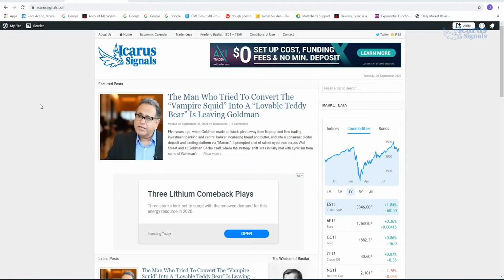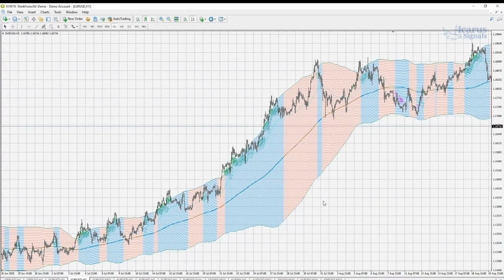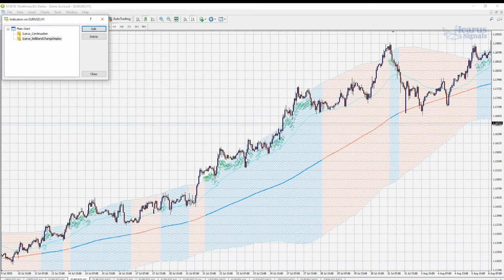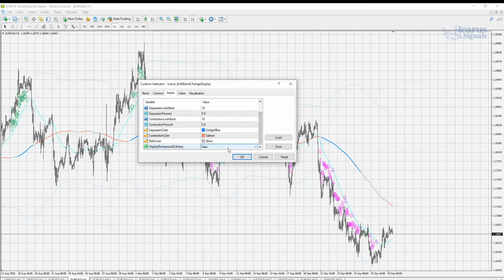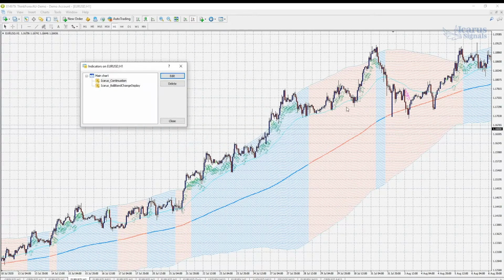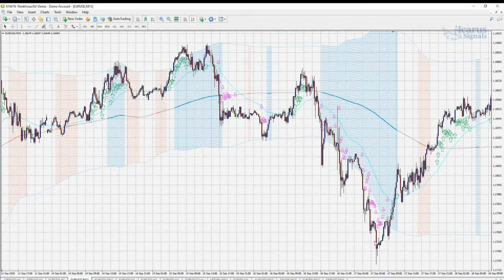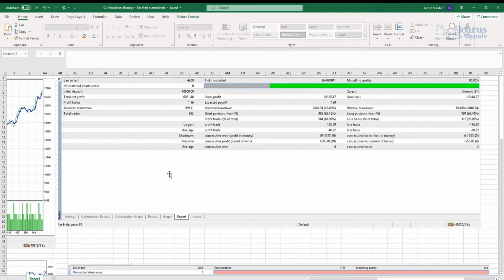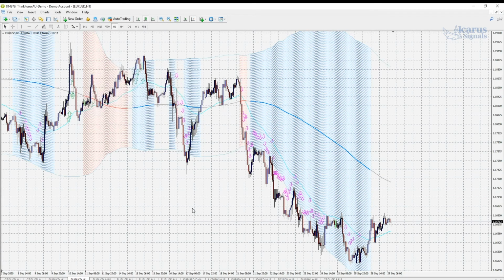Icarus Signals Bolli-Band Change Display (TM) Indicator Tutorial and Guide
Icarus Bolli-Band Change Display(TM) Indicator is a simple, but highly effective tool for visually identifying areas where the all-important 'Bollinger Band' values are in a state of expansion, contraction of neither.

The traditional Bollinger Bands have been widely applied to trading charts globally since their creation by John Bollinger several decades ago.

One of the limitations of the traditional Bollinger Bands is the ability to clearly identify when the bands are in fact expanding or contracting. This market environment indication is a critical element of any effective signal or strategy, particularly when overlaying other indicators for added confluence.

The Icarus BolliBand Change Display Indicator provides a clear visual indication of when the market environment is in an expansion, contraction or neutral phase.

The Indicator has a full range of optimisable inputs, allowing users to identify settings that best suit their trading style, instruments and preferred timezones.

Optimisable and Customisable inputs include:

 - Bolli Periods, providing for a precise setting of duration and sensitivity.

 - Bolli width, providing the fully adjustable standard deviation mark

 - Expansion Lookback, allowing users to adjust the distance back in time the % of expansion will compare. This feature allows users to ensure the best possible fit for different timeframes and instrument differences

 - Expansion % threshold, allowing users to identify allowable limits of expansion, to assist in clearing out 'noise' within the Bolli-Band conditions

 - Contraction Lookback, allowing users to adjust the distance back in time the % of contraction will compare. This feature allows users to ensure the best possible fit for different timeframes and instrument differences

 - Contraction % threshold, allowing users to identify allowable limits of contraction, to assist in clearing out 'noise' within the Bolli-Band conditions

 - Full colour and intensity customisation is also build in, ensuring every trader's preferred template style is most well suited.

For users who prefer a chart without the clearly defined BolliBand Change Display shading, the on/off feature allows these elements to be removed and replaced with a coloured control-line only.

The BolliBand Change Display Indicator is an integral part of many Icarus Signal automated strategies, across FX, commodities and equities. It applies equally well to shorter timeframes as with longer timeframes, with customisation ensuring the best possible fit for your trading style.

The combination of the Bolli-Band Change Display Indicator with other indicators, including the suite of Icarus Indicators can be a powerful tool in your trade development arsenal.

With the Icarus Reversals Indicator and Icarus Continuation Indicator both having in-built Bolli-Band code overlay, users have the opportunity to perfectly fit the combination of Icarus Indicator parameters to meet their preferred trading style and instrument types.

If you have any questions or would like additional information, please don't hesitate to contact the Icarus team via the MQL5 community, or via email at: .

For purchasing, lease costs and further details, visit the product page at the MQL5 community

Yours in trading confidence

Icarus Signals